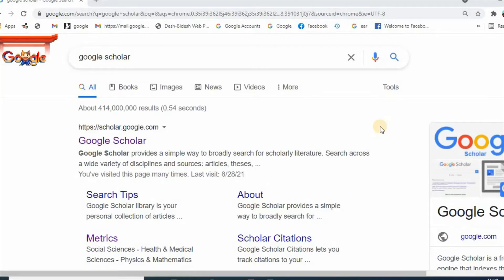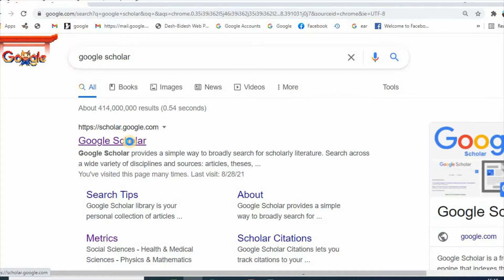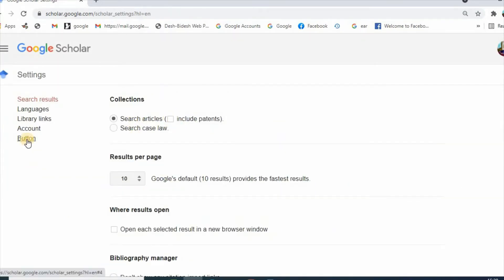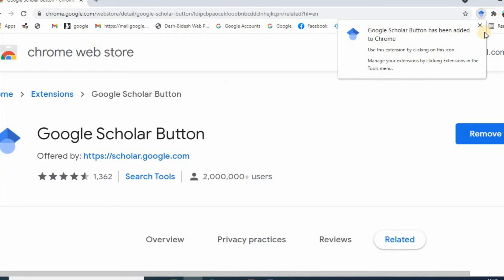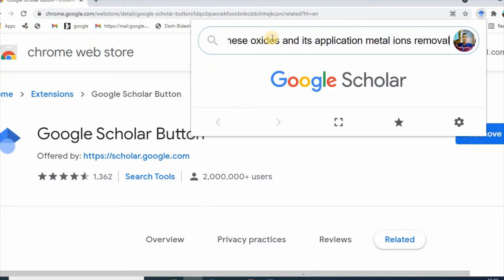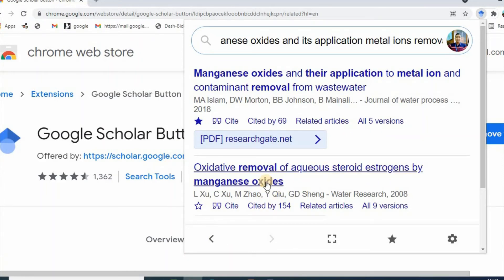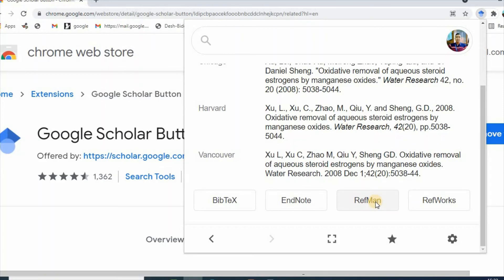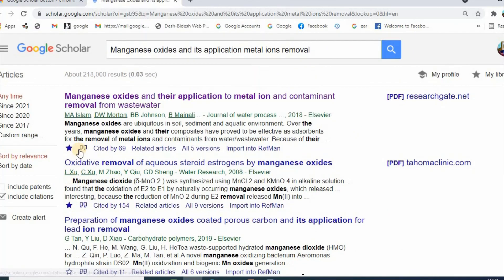How to use Google Scholar Button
These tips & tricks are for all who are searching literature in Google Scholar or writing manuscripts and using different reference management tools (Endnote/Mendeley/Zotero) to cite articles for publishing. This video introduces how to find, install and use Google Scholar Button (GSB) easily to speed up your research experiences! GSB is a browser extension for Google Chrome & Firefox primarily used for downloading full text and performing relevant tasks. Uses of Google Scholar Button are as follows:
(i) Lookup articles as you browse;
(ii) Find full text (PDF);
(iii) Save article to Library;
(iv) Cite article easily;
(v) Export citation to Endnote/Mendeley library